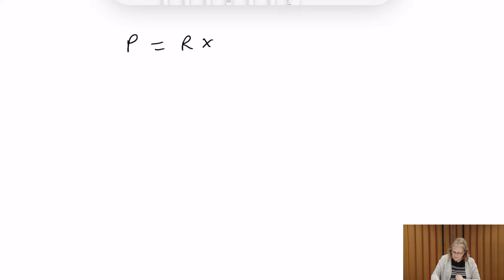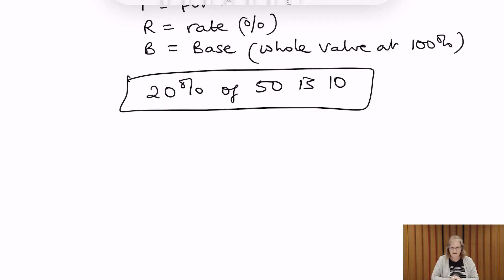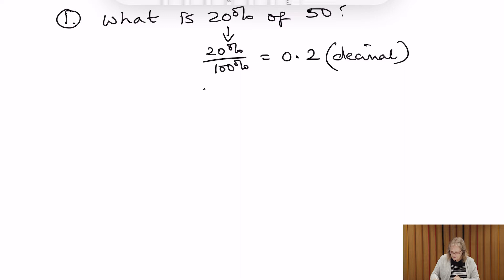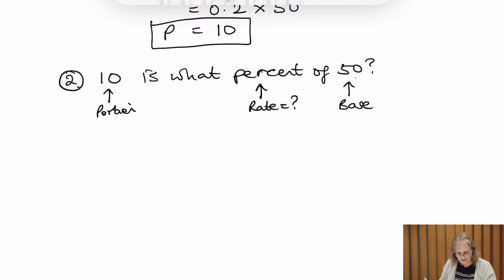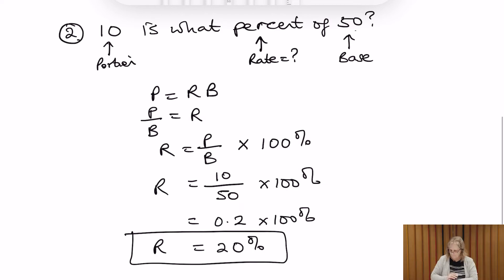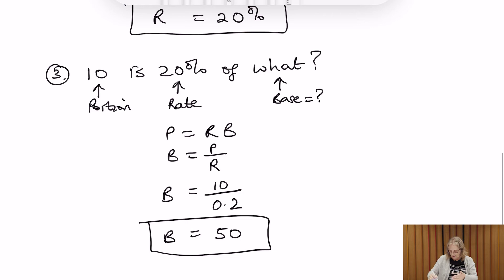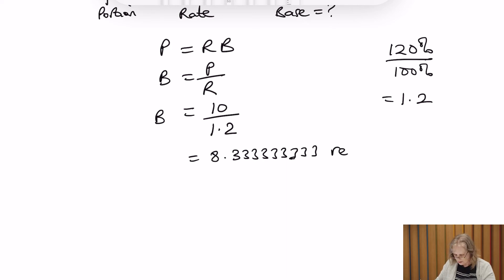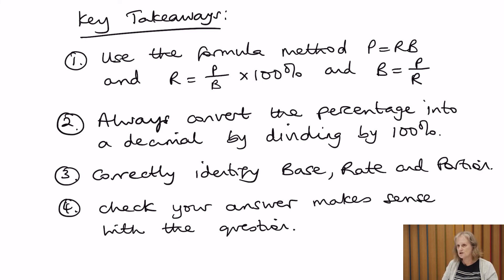How to Calculate Percent: A Simple Step-by-Step Guide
Need Help at Simcoe/Norfolk Regional Campus?
The Simcoe/Norfolk Regional Campus offers math assessments, tutoring or classes.

Earn your Grade 12 College Equivalent Math Fundamentals this fully online part-time class

Follow the INSTITUTE OF INDIGENOUS LEARNING

Timestamps:
00:18 | The formula method to calculate percent
1:30 | How to identify the variables in a question
2:05 | First example
3:59 | Second example
6:11 | Third example
7:22 | Fourth example
9:53 | Key takeaways
10:57 | Questions  to try yourself (three questions with answers to check your work)
12:13 | Need more help? Free virtual help available online. Check the links in the description!